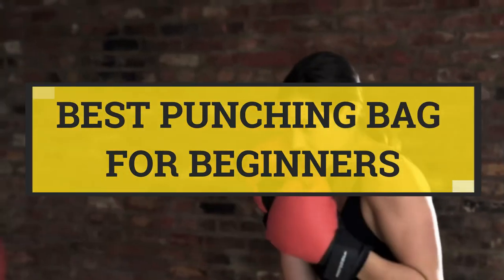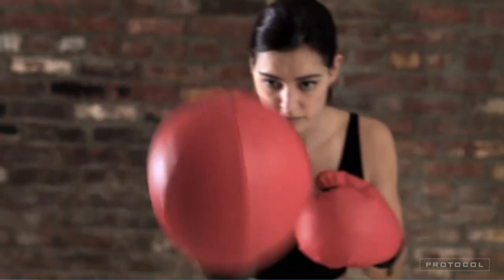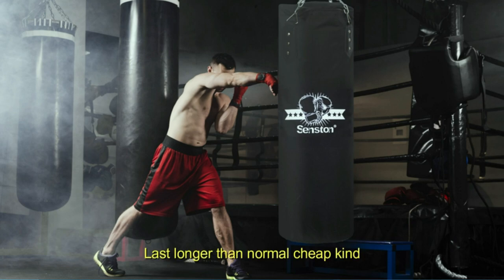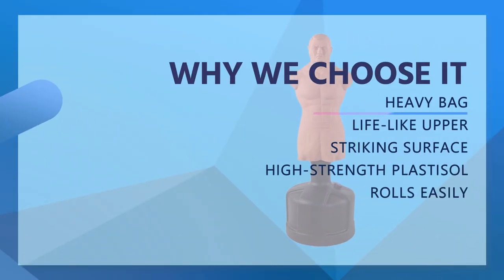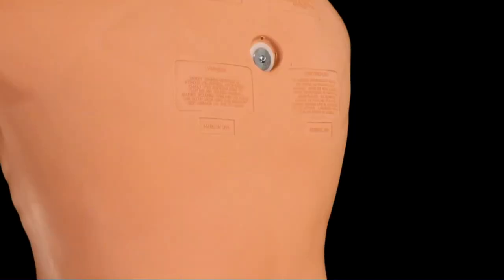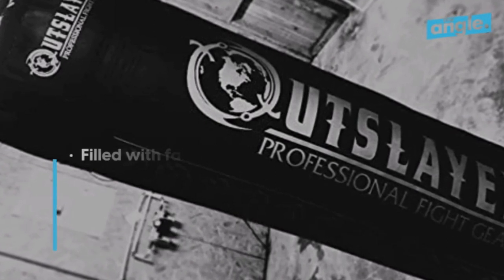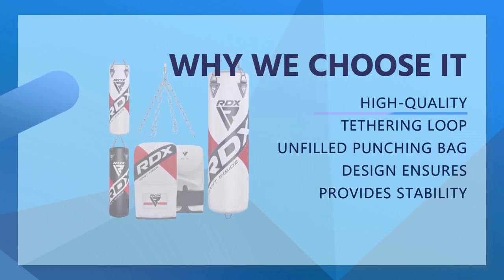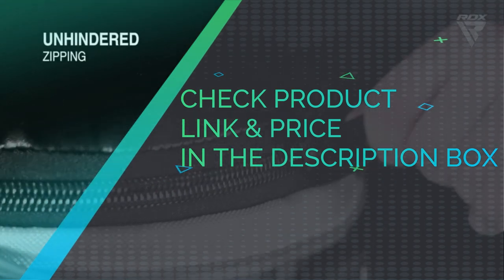Best Punching Bag For Beginners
Click these links to check the current pricing for the 5 Best Punching Bag For Beginners on our list Top_5_Best_Punching_Bag_For_Beginners in 2022
***Links that we listed in this video:

Buying Guide

Type: The terms “heavy bag,” “boxing bag,” and “punching bag” are all interchangeable, and there are many types on the market. There are freestanding bags that mount on a stand, hanging bags that can suspend from ceilings, aqua bags that are filled with water, wall bags that are mounted to a wall, and speed bags that are small and mounted with a short spring. It’s important to note that each category of punching bag can have multiple styles.

Weight: If you’re trying to work on power, Zanker recommends using a heavy bag. She notes that lighter bags are better for movement training and that you should take into consideration what you’re trying to achieve to determine the ideal weight of your bag.

Bag Shape: Most punching bags are cylinder-shaped, making them sturdy but larger and difficult to fit in small spaces. For a more challenging workout, try using a human-shaped bag like Century's BOB XL Body Opponent Bag. If you're looking for something more portable or one that's easy to fill and empty on a regular basis, opt for a smaller, rounded bag like BoxerPoint's Double End Bag Boxing Set.

Materials: Look for bags made from heavy-duty, high-quality materials. Although they’re pricier, bags that are wrapped in real or synthetic leather or high-quality vinyl are much more durable than those made with other materials. Foam liners or fillers will offer a more consistent feel when you strike.

We hope you enjoyed this video and found it helpful. We have reviewed hundreds of the Best Punching Bag For Beginners, and we've made the following list of the Best Punching Bag For Beginners available in the market today. These Best Punching Bag For Beginners are some of the most popular brands and models on the market; they're also made by some of the top manufacturers in the fitness industry. As a team of fitness equipment experts, we strive to find the right Best Punching Bag For Beginners for you—one that fits your specific needs and budget. Our research takes into consideration brand, quality, features, durability, and price; so you can decide which device is best for you. The purpose of our research is to help you find the perfect Best Punching Bag For Beginners.